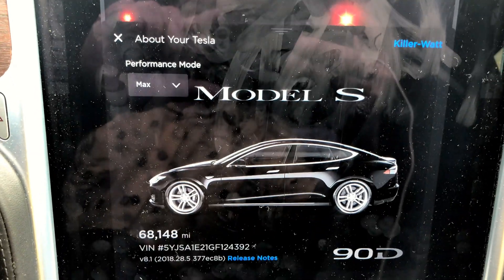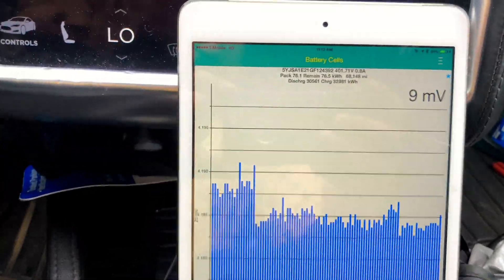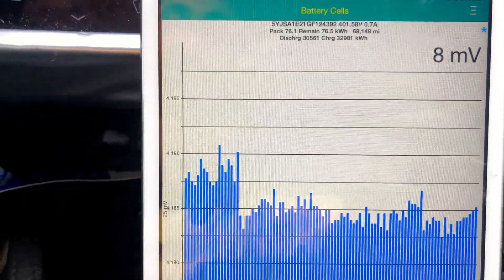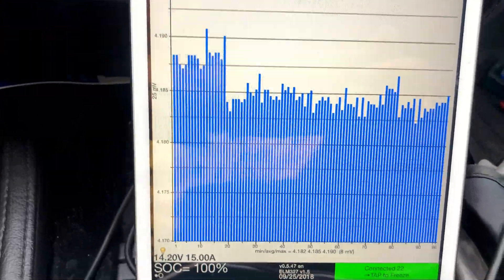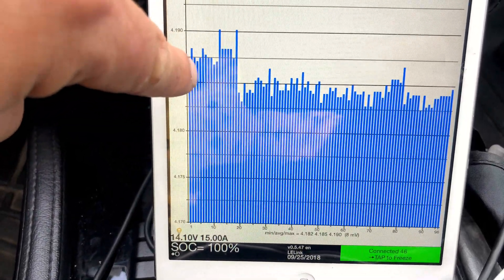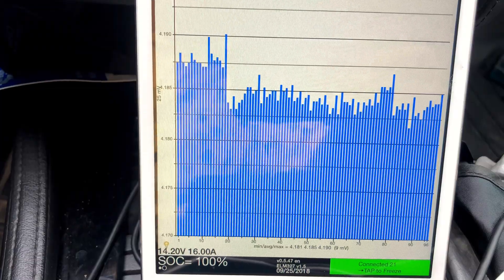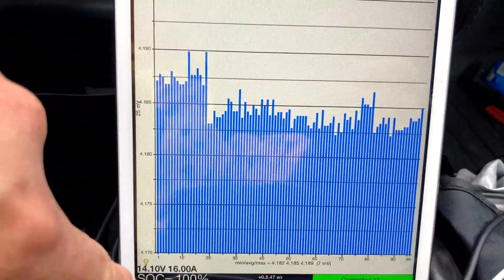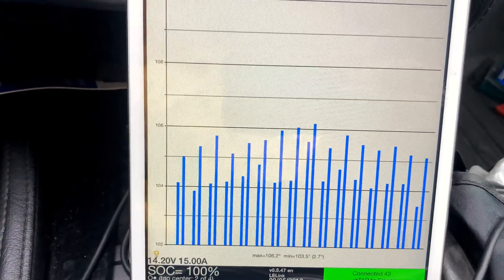Tesla Model S 90D: Rated Range Degradation 68000 Miles 144 Weeks Ownership W/Chart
A slight drop in both range and calculated capacity of the battery.